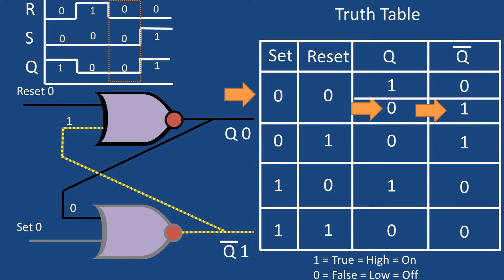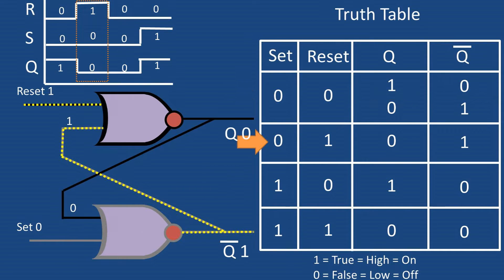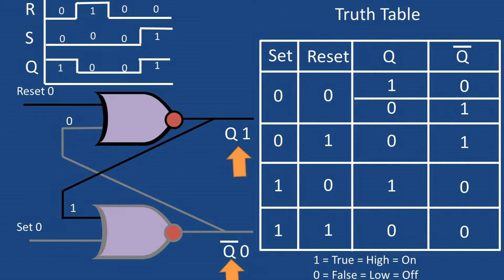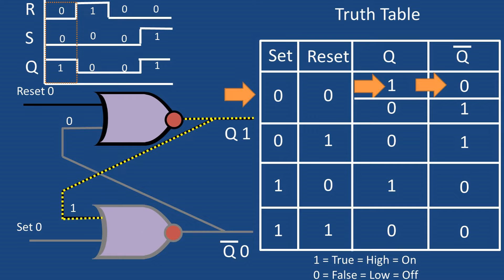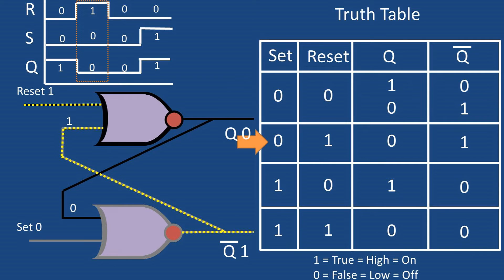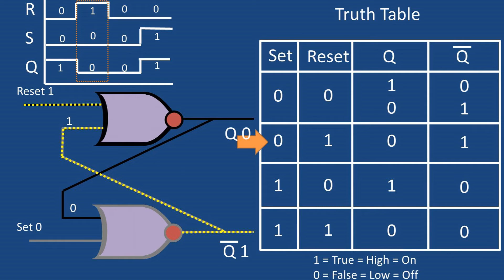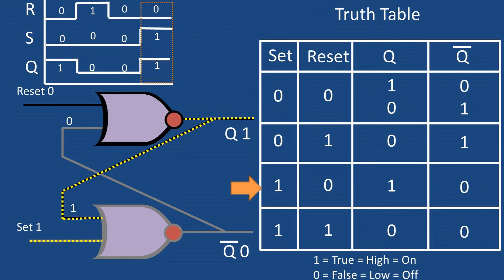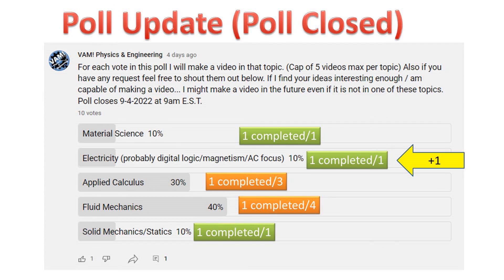Set Reset Latch Visually Explained With Truth Table and Wave Diagram (Into to Digital Logic Part 11)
In this video we will be going over the set reset latch. These are used to latch or hold onto a certain state of logic on or off. This consists of 2 not or gates with one with input of a reset value and the other the ouput from the other gate and the other gate has an input of set and the output from the other gate. We will be focusing on an active high set reset latch  that changes state when a logic 1 or on or high is sent to set or reset state input.
As a refresher here is the truth table for a not or gate basically any time there is a 1 for either or both of the inputs it outputs a logic zero if there are two logic zeros for inputs then it outputs a logic 1.
For our output on this set latch we have a Q and a not Q designated with a line over top. Recall that these values in logic should always be opposite of one another so if q equals 1 then not q should equals zero and vica versa.
To the right I have a truth table and we will be walking through all possibilities
At the top I have a wave form that depicts each stage
So first lets feed a zero or off state to the reset and set conection. We will assume the q value when starting is 1. We can see that there is no change the value remains at 1. The reset not or is fed a zero and the intial state of not q was 0 for the input. so the not or spits out a logic 1 for the q value. The intial state of q1 is taken to the input of the set not or and results in a 0.
Moving along our wave form diagram we hit a point where the reset value goes to a logic 1 or on. This causes the reset not or to report a logic zero for q. This then causes the set gate to have to not on inputs which results in a logic 1 not q output which then feed back into the reset not or
Now lets see what happens when we stop sending that reset value of 1… the q value remains at off or zero state. This will happen indefinetly until there is set signal
Lets send a set signal of on or 1 to the set not or gate. The set not or reports a logic zero for the not q value. This causes the reset not or to have two zero or off inputs which results in a value of q of being 1 which then goes back into the set not or.
Going back to the beginning once the set value goes back to zero the latch remains at q logic 1 state until a reset value of one or on is sent.
Now what happens if we sent a reset value of 1 and a set value of 1… we get an impossible or invalid logic of both q being equal to zero and not q being equal to zero. Electrically this is possible but as far as logically we can’t possibly have this.